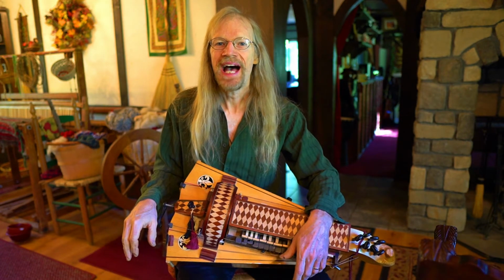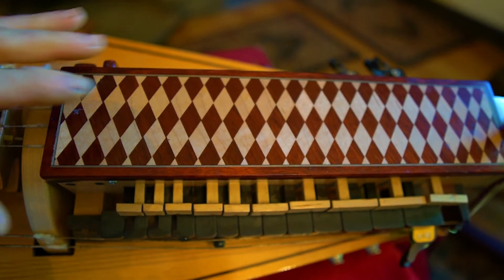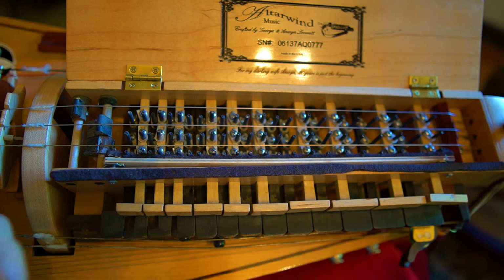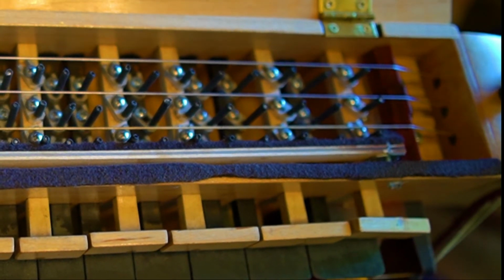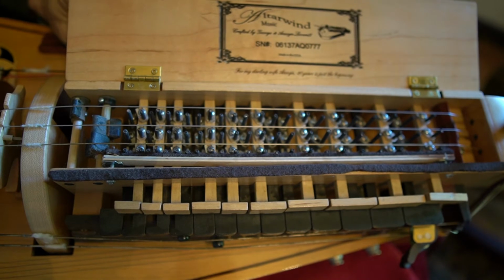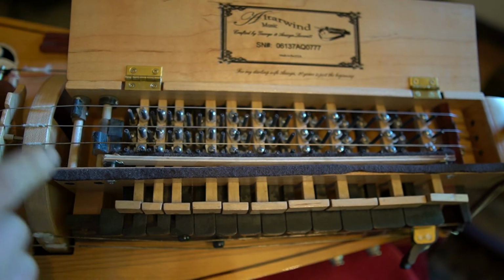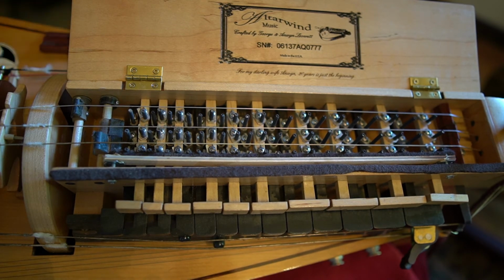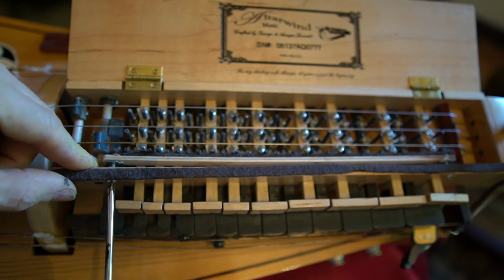How to adjust the action of a hurdy gurdy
Today we show how to quickly adjust the 'action' of a hurdy gurdy, using our 'Marshall Plate' design.  You can set it to a feather touch, or with a 'heavier' action for more aggressive playing style. Demonstrated by luthier George Leverett of Altarwind Music.